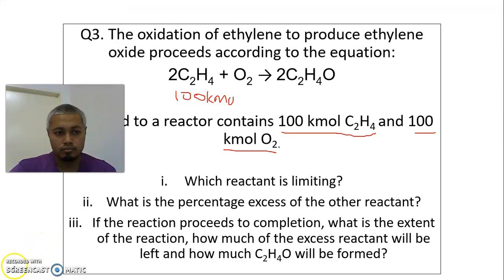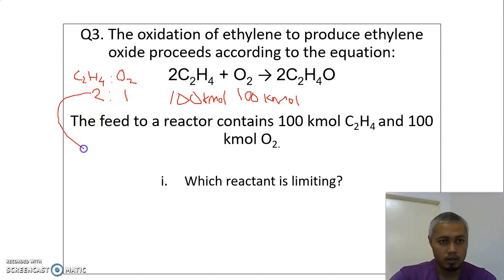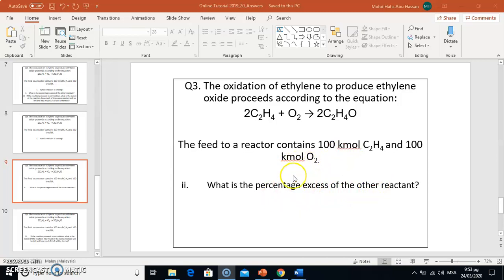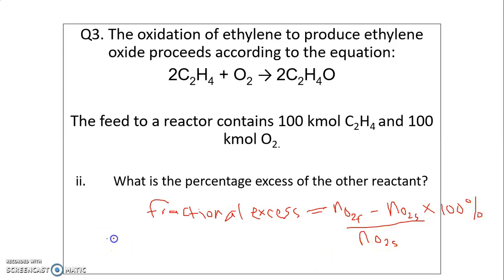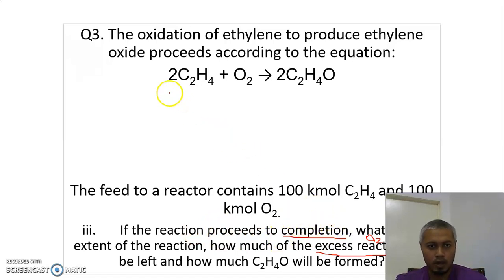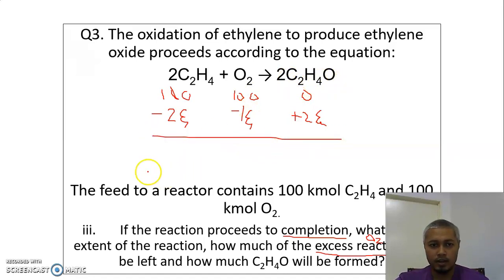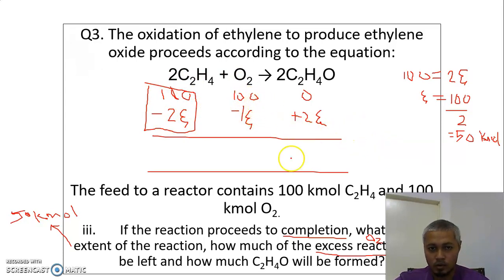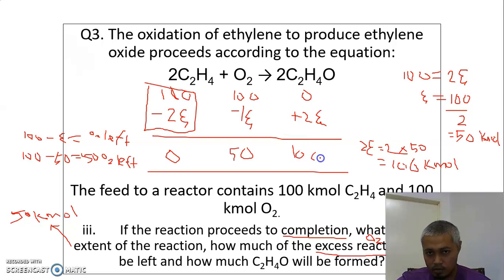Online Tutotial_Q3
This is the online tutorial for SCT3033. Please enjoy and leave comment for any question that you want to ask. Thank you.